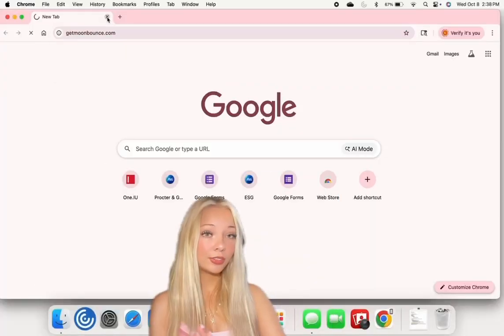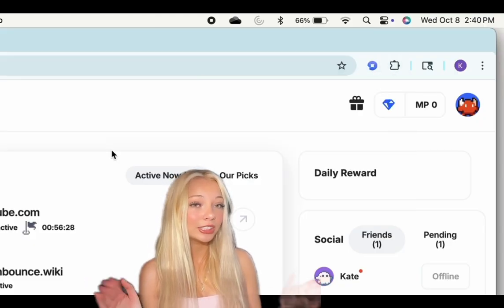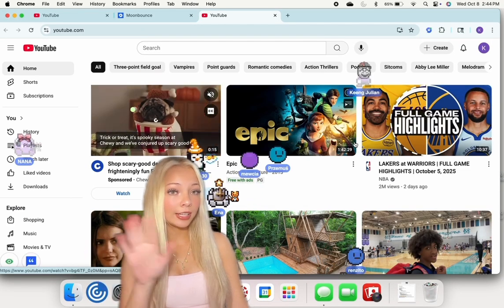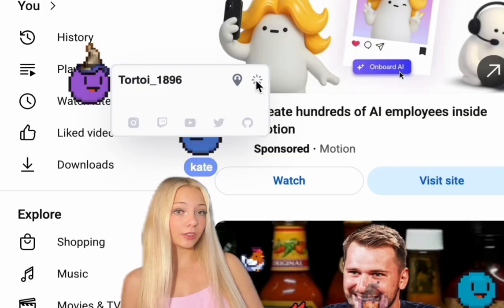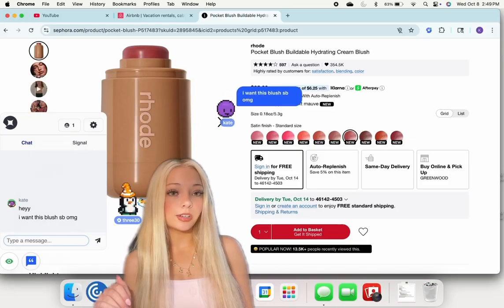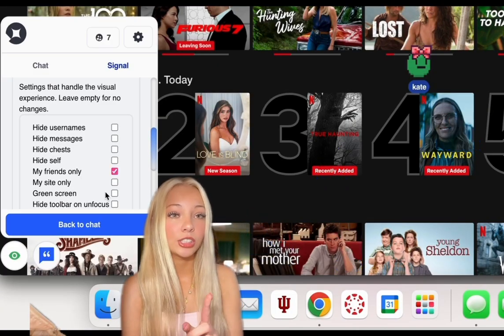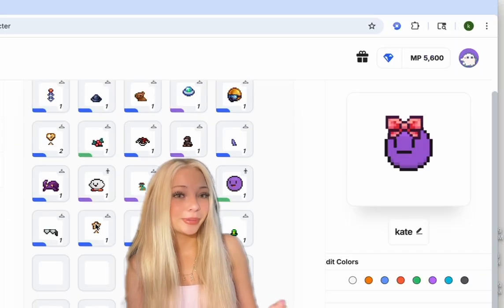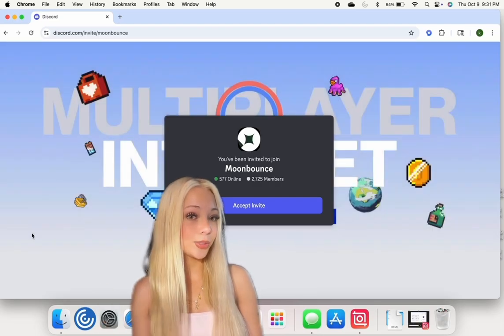Getting Started on Moonbounce.gg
short and sweet guide on how to get the most out of moonbounce.

If you're not familiar with Moonbounce, it's a a chrome extension that turns any webpage into a multiplayer room where you can hang out and collect loot with your friends.